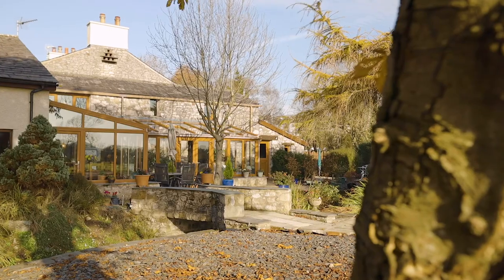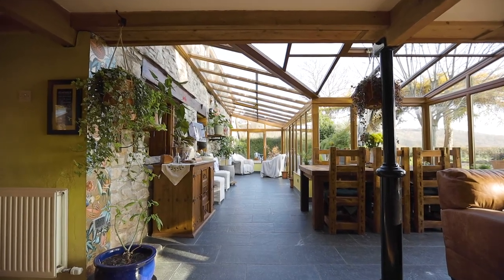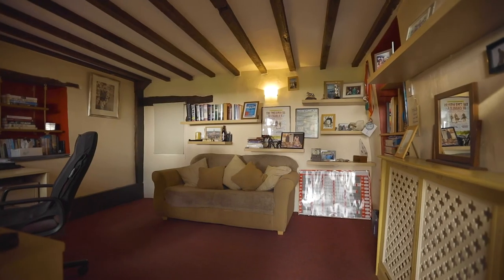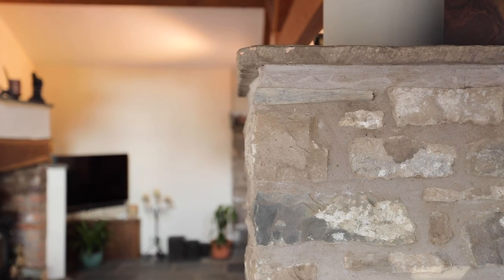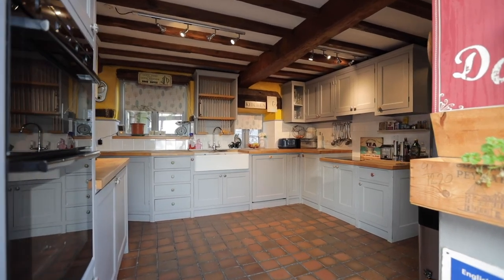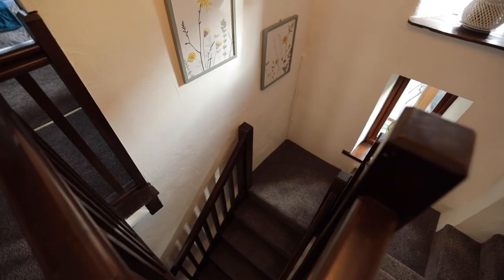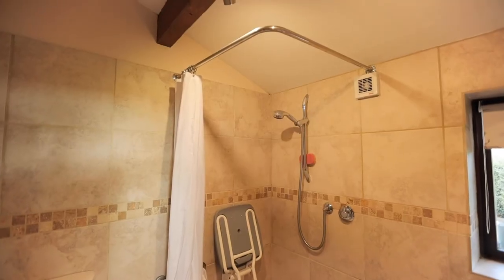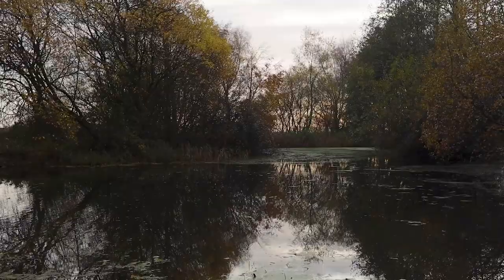The Hunger House Property Tour 1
Property description
Property reference number ‘KS0077’

Location. Locally there is a village shop and a renowned pub house "the Pheasant Inn" serving great food and drink. Cartmel and Garage are short drive away with supermarkets, novelty shops & more restaurants and local inns. The shore side & promenade along with local beauty spots such as Humphrey Head are all a stones throw away. There are regular bus services, trains and lake district national park is easily accessible as is the M6 Motorway.

Conservatory- 29'4" X 16'2" -8'1"

The spacious conservatory is a great addition to the large living space within the property. With dual French doors and space for a large dining table, and separate seating area close to the kitchen. The flooring is tiled with a slate flooring. Featured stone wall with wall lighting.

Dining / Family Room-24'4 X 12'2"

The open plan family space is bright and light with dual doors accessing the lounge along with plentiful office and storage space. The floors are tiled with terracotta style flooring and the room benefits from pendant lighting

The country kitchen is a stylish cottage kitchen. With solid wood hand painted units, complementing wooden worktops. Belfast sink, double oven/grill. induction hob, extractor fan, featured beams, soft pastel blue décor, terracotta floor tiles, pendant spot lighting, access to a large walk in pantry and further access to the utility room and wet room.

Utility Room-8'2" X 4'9"

Utility room, terracotta tiles, plumbing for a washing machine & space for a dryer. Side window, stable door & pendant lighting.

Wet Room-7'6" X 6'4"

A modern wet room with sandstone style wall and floors tiles, with feature mosaic trim. Basin, wall hung light up mirror, W.C and shower fixings.

Bedroom One-22'7" X 11'8"

The master bedroom is spacious in size with neutral décor, plenty of light through dual aspect windows and additional sky light window. Space for wardrobes and dressing tables.

En-suite-
The master en-suite is a great addition to the main bedroom. With walk-in shower, vanity sink, corner bath, W.C. extractor, window, partly tiled neutral decor.

Bedroom Two-12'2" X 11'9"

This characterful room is adjacent to bedroom one. Is a double in size & offers large windows with pleasant views, featured beams and low level feature window.

Bedroom Three-10'11" X 9'1"

This newly decorated room is light and bright with plentiful windows enjoying countryside views, feature beams and a an idyllic window seat with views across open fields. The décor is neutral with pendant lighting and newly fitted carpets.

Cloak Room-5' X 2'3"

This handy Cloak room is located off the first floor landing, provides neutral décor, wooded door and frame with pendant lighting.

The Property
This beautiful converted former corn mill dates back to 1851. The property benefits from outstanding views across open countryside. Situated within an approx. 3 acre plot with a private lake. This superb property has the potential to run an onsite log cabin holiday let business within the grounds. Additionally this substantial property comes with its own private tower, an acre lake, fire pit and extensive grounds and gardens, with your very own spring fed beck passing through the front garaden. The house itself has been modernised extended and converted over the years by its current owners.There is a spacious conservatory, dining area with office space and first floor lift. The lounge is large in size with a striking fireplace and vaulted ceilings, from here you can access the tower which could make an ideal self-contained property. Additionally there is a snug with featured beams and alcoves, a solid wood fitted country kitchen and handy pantry. Further more there is a utility room and a modern walk in wet room with W.C. The first floor locates a split-level staircase with landing. A W.C cloak room. Three good sized bedrooms, with lift access to bedroom one and a spacious en-suite with corner bath. Within the grounds of the main house there is a spacious parking forecourt, double garage with electric operational doors. Power and light with workshop area, ground based water pipes installed. Above the garage there is a large office studio.